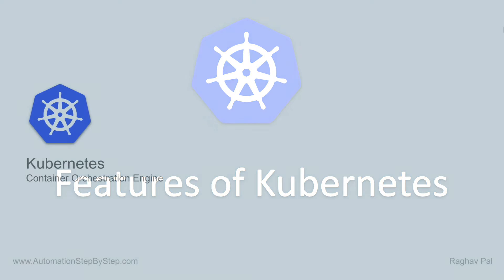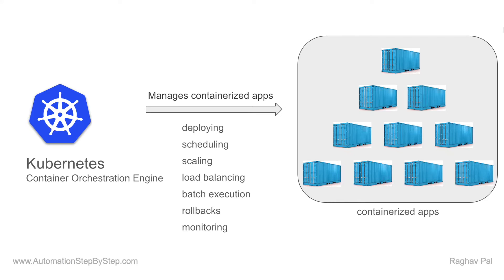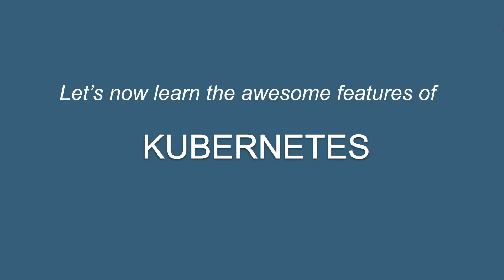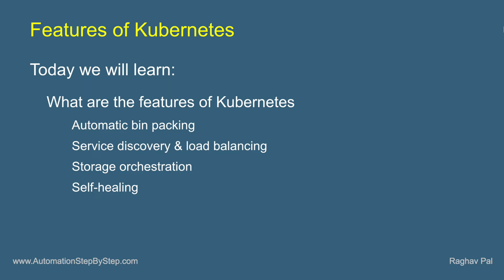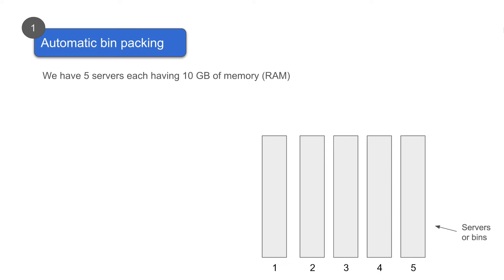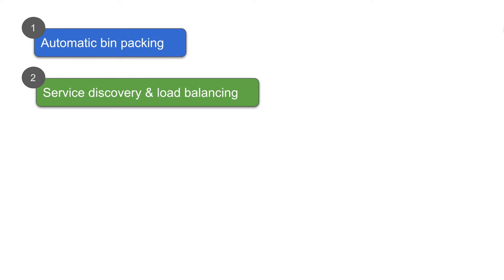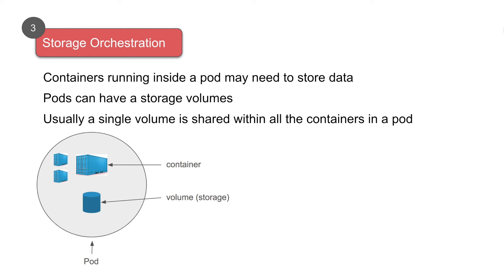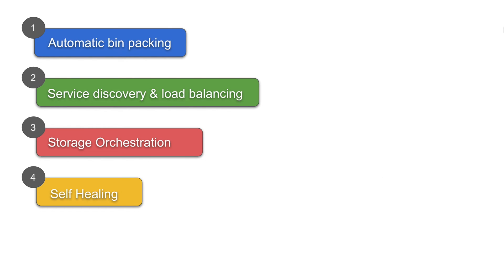Kubernetes Beginner Tutorial 2 | Features of Kubernetes - Part 1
Docker - creates containers
Kubernetes - manages containers
Objective - learn:
Automatic bin packing
Service discovery & load balancing
Storage orchestration
Self-healing

Automatic bin packing
Automatically places containers based on their resource requirements
like CPU & Memory (RAM),
while not sacrificing availability
Saves resources

Service discover & load balancing
Kubernetes gives Pods their own IP addresses and a single DNS name for a set of Pods, and can load-balance across them
With this system, Kubernetes has control over network and communication between pods and can load load balance across them

Storage Orchestration
Kubernetes allows to mount the storage system of your choice
Local
Cloud (AWS)
Network (NFS)

Self-healing
If a container fails - restarts container
If node dies - replaces and reschedule containers on other nodes
If container does not respond to user defined health check - kills container
This is taken care by Kubernetes  ReplicationController

Keep Learning,
Raghav